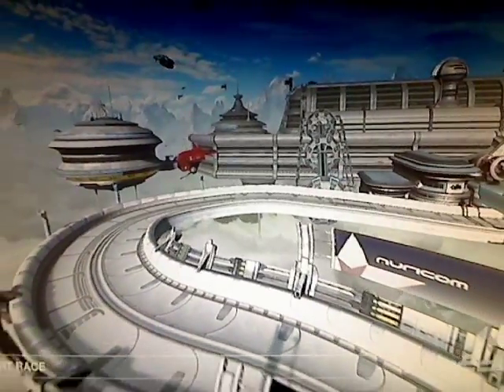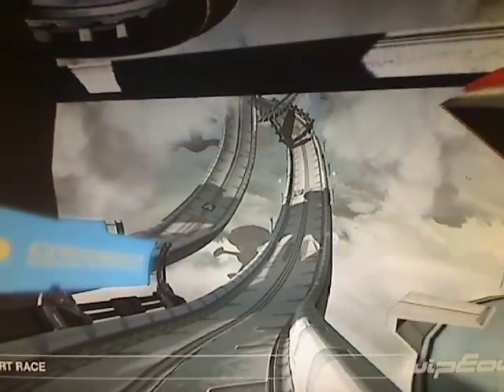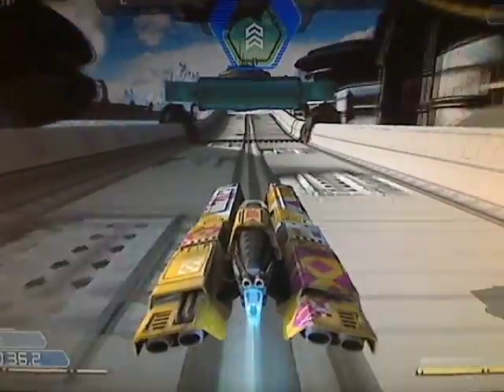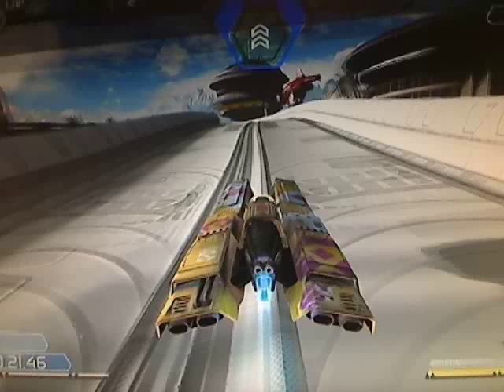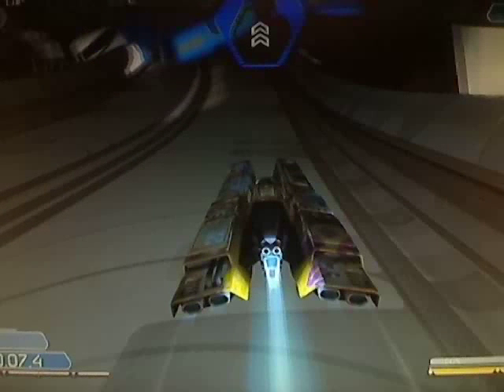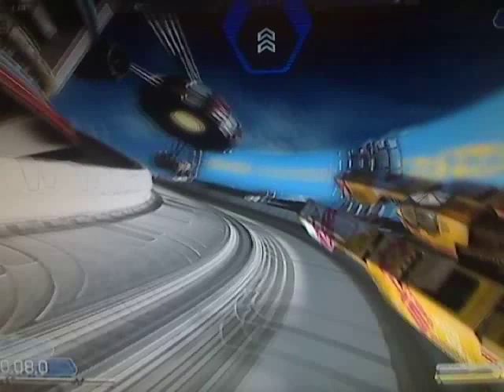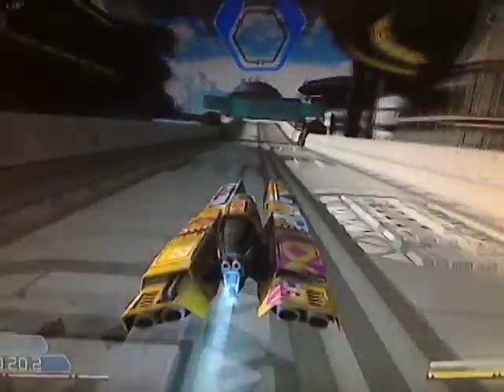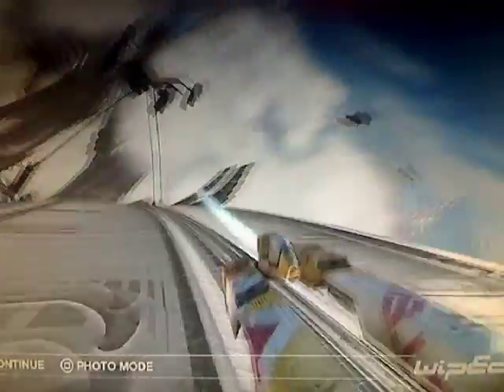Wipeout HD - Sol 2 Reverse Tutorial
A step-by-step tutorial to tackling Sol 2 Reverse on Phantom Class in Wipeout HD. Part of a series of tutorials